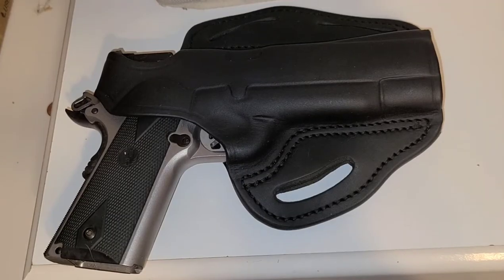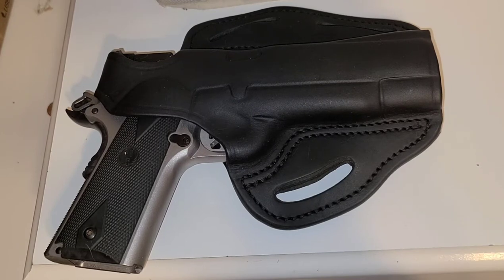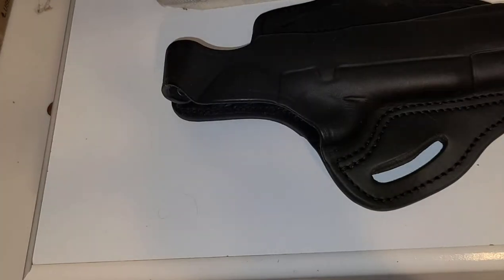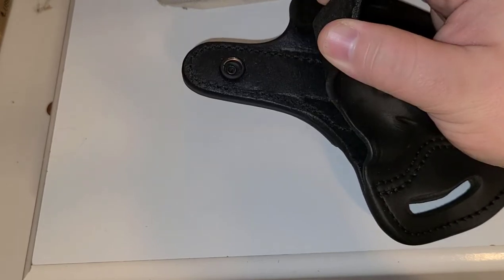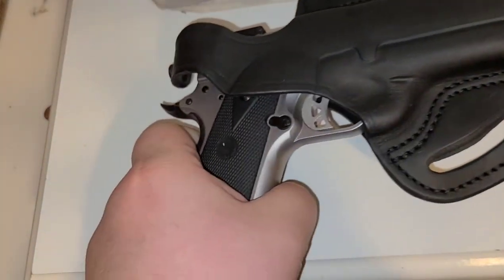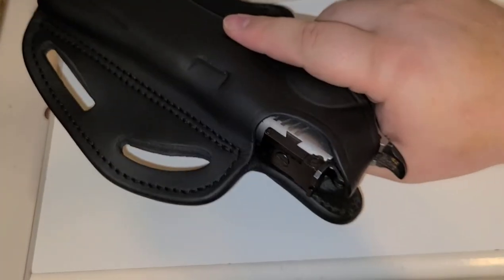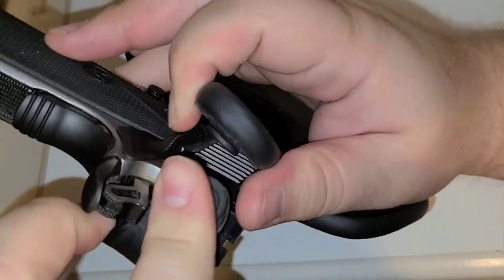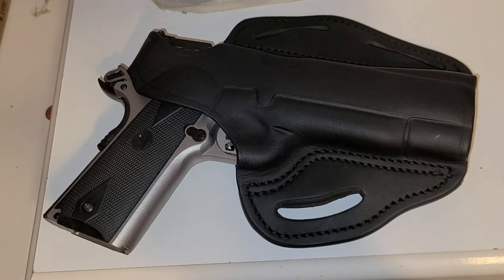1791 Gunleather BHX - Thumb Break Holster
This is a Look at my 1791 Gunleather BHX - Thumb Break Holster. This is a magnificent leather Holster from 1791 Gunleather. If you are looking for a 1791 Gunleather holster then I believe this review will help push you over the edge.